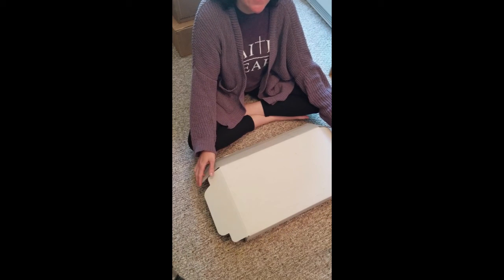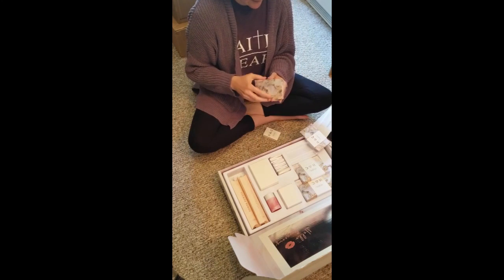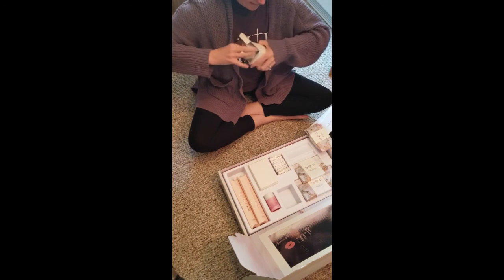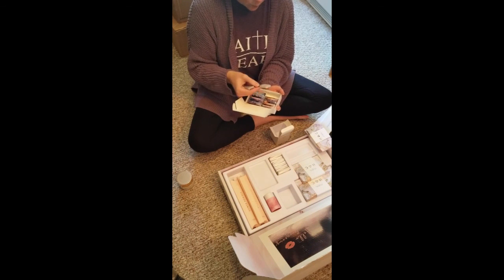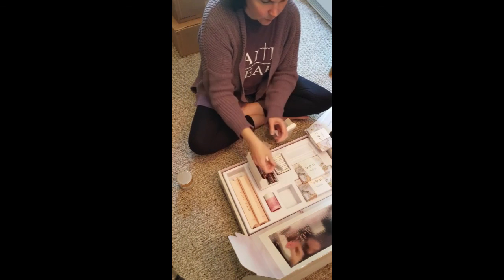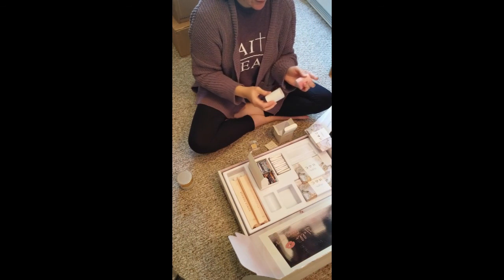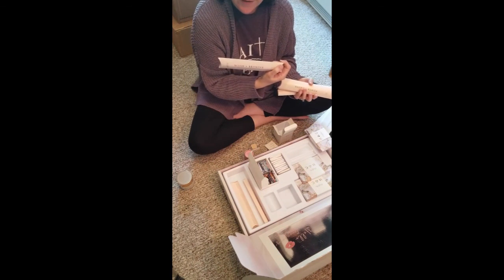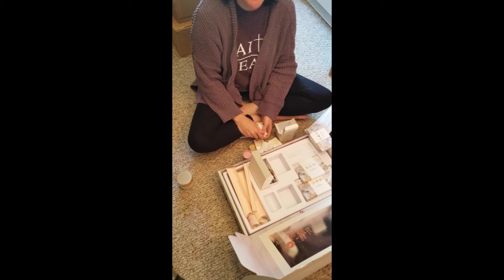Maskcara Beauty Artist Kit Unboxing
New Artist Kit from Maskcara Beauty unboxing video.